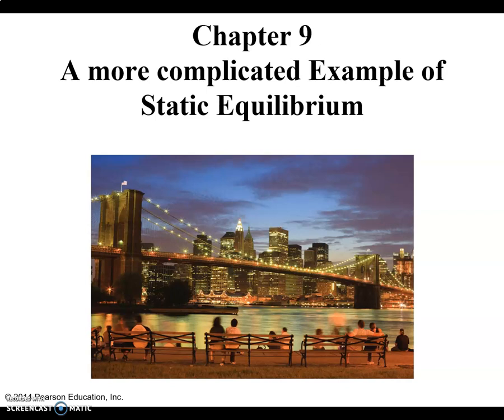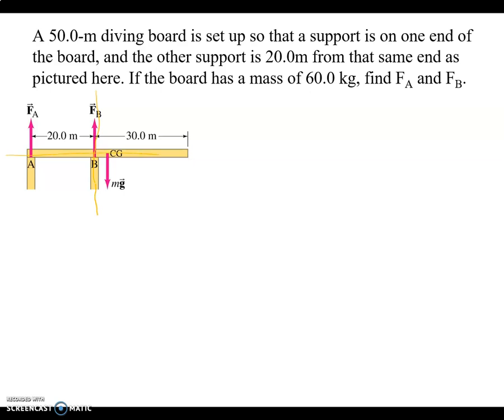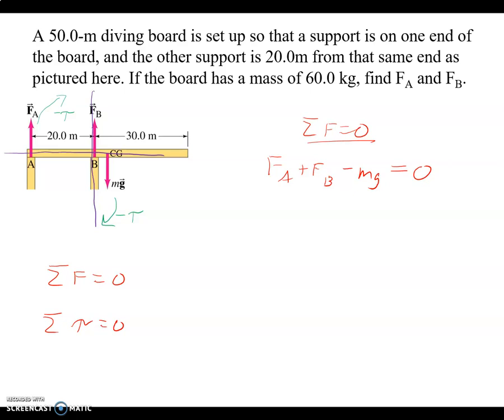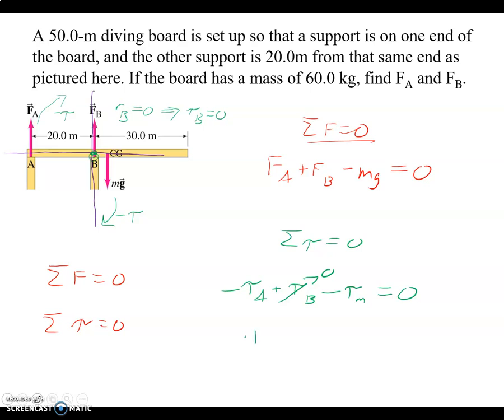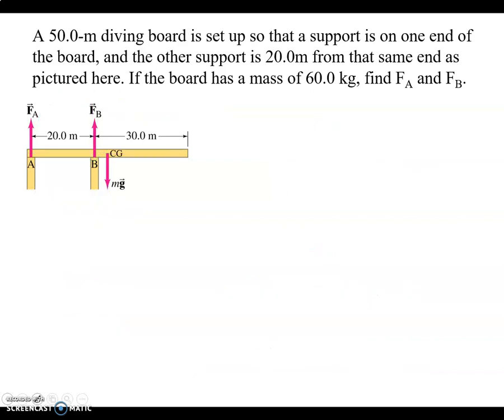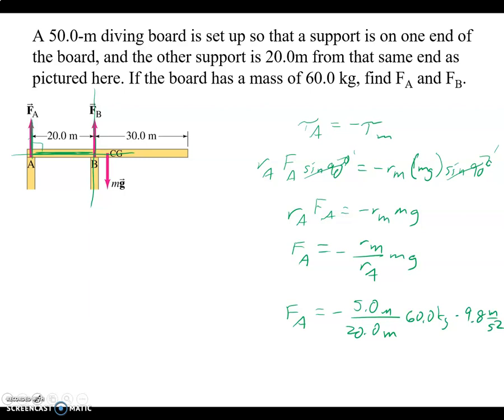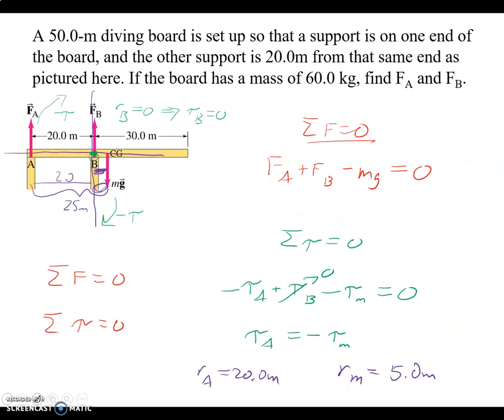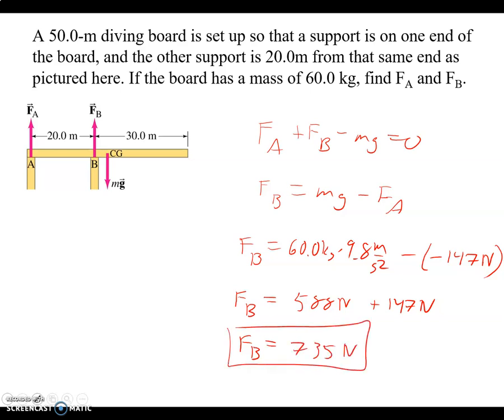9.1b A full example of Static Equilibrium